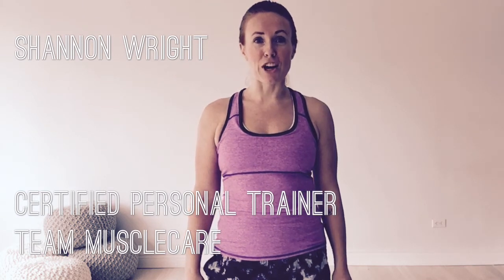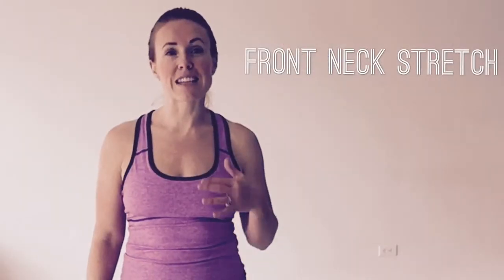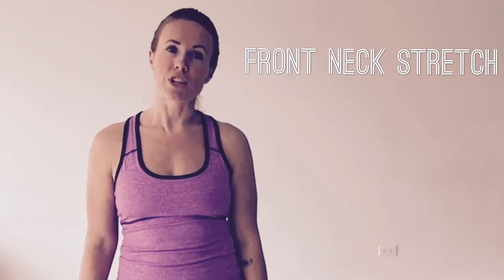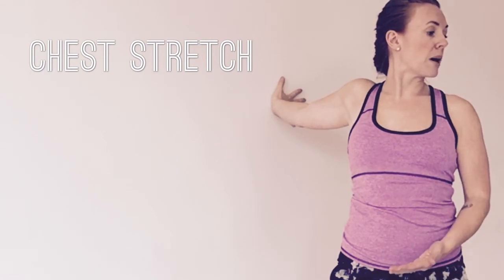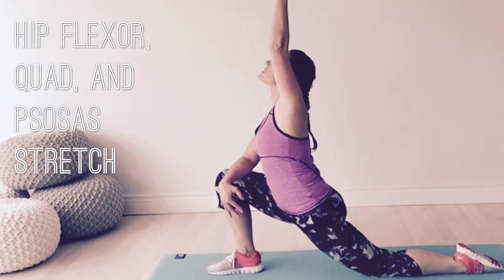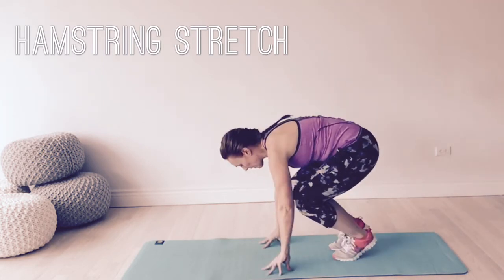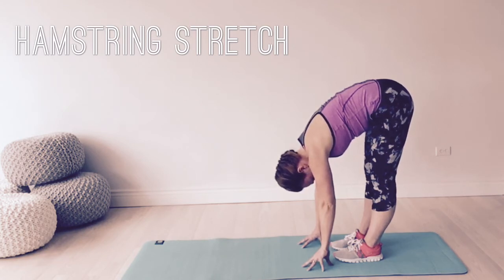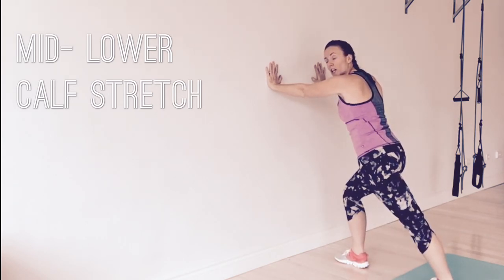The Jack Ride 2016- Top 5 Stretches for Cyclists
Join Shannon Wright personal trainer and member of Team MuscleCare as she takes us through her top 5 stretches for Cyclists!